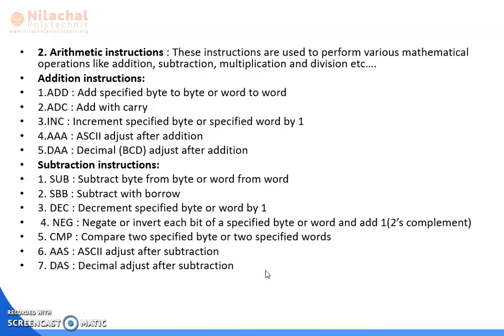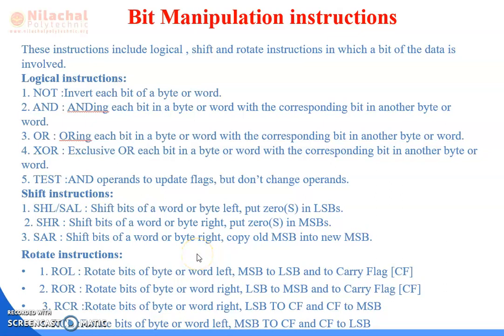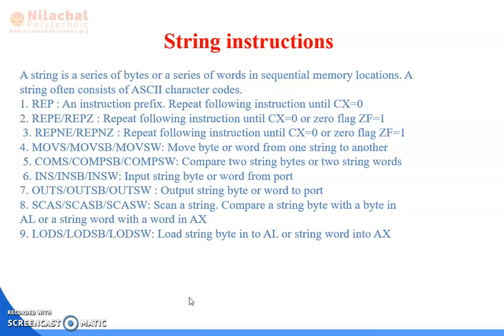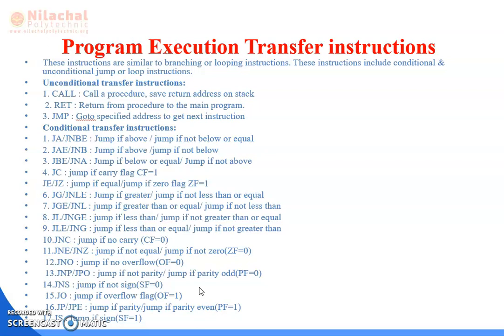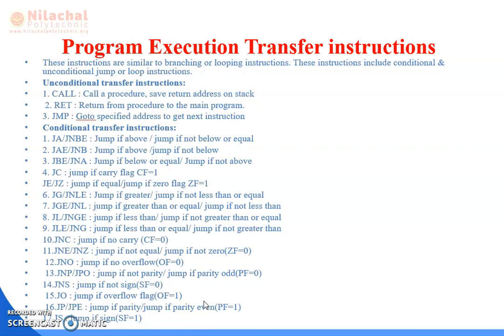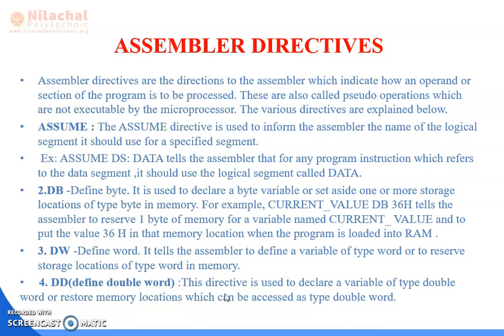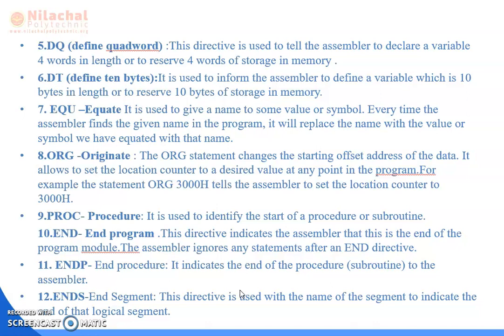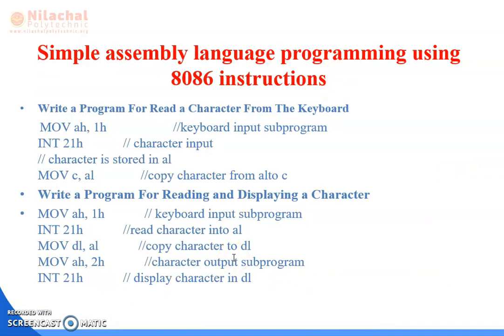4TH | COMP | Microprocessor | Ch 5 | Part 3